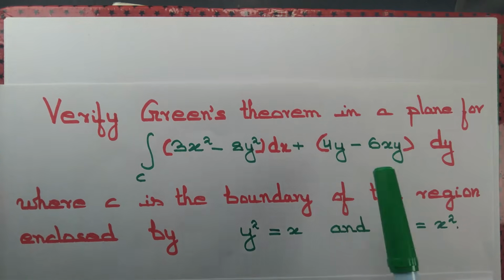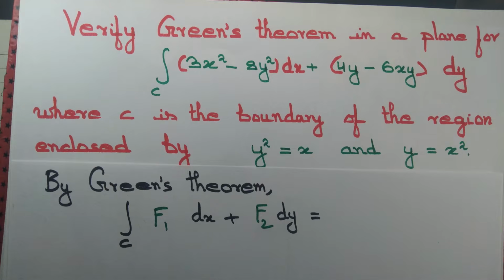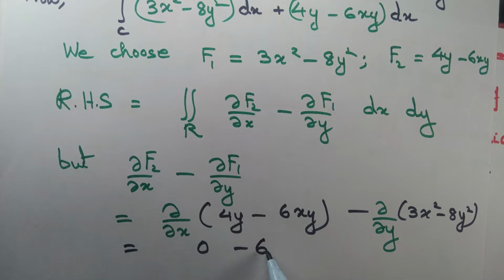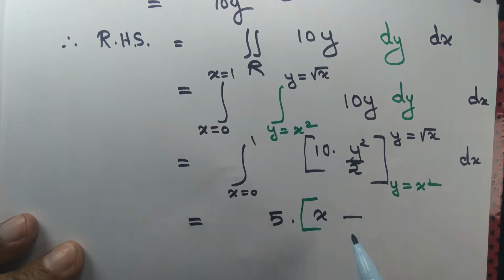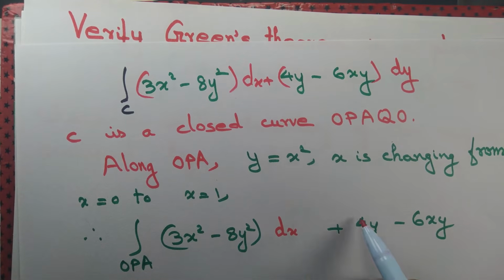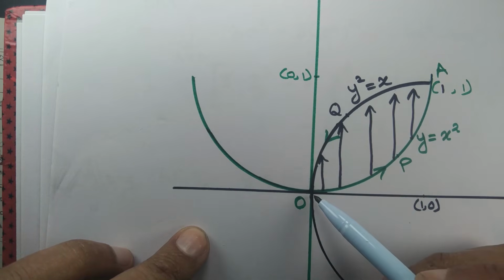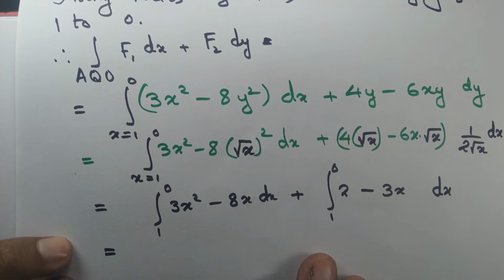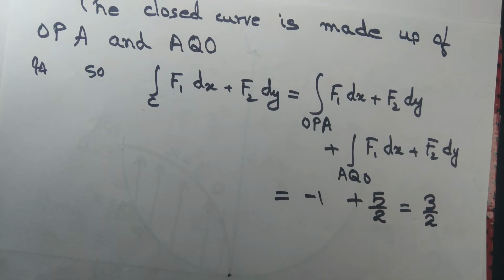Verify green's theorem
We  verify  green's  theorem for an integral along a region bounded by two parabolas.